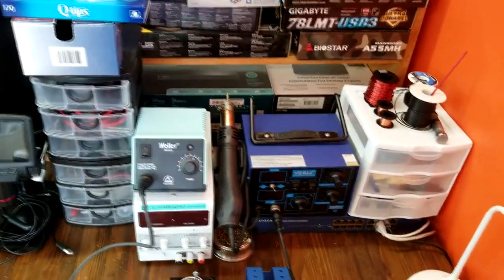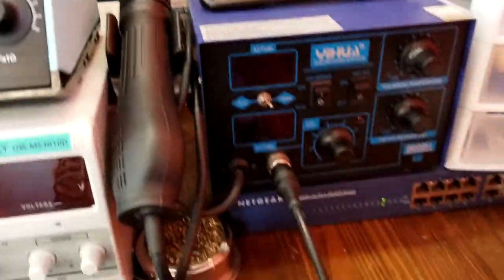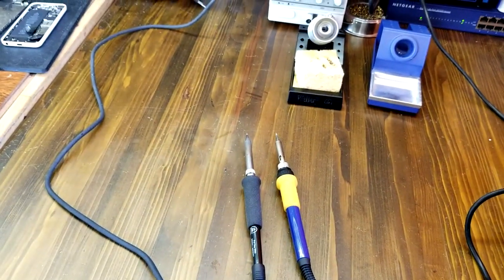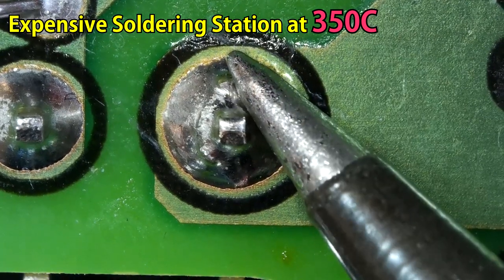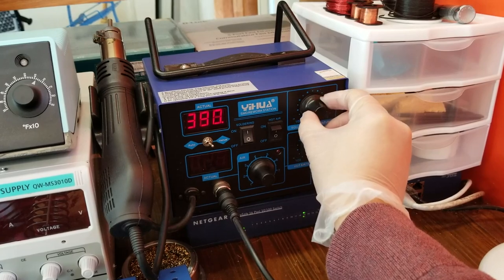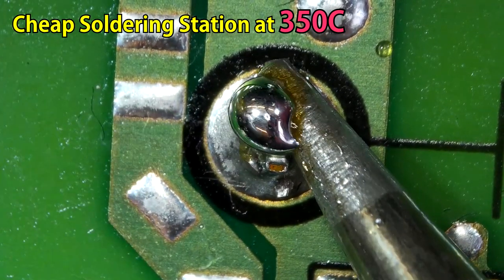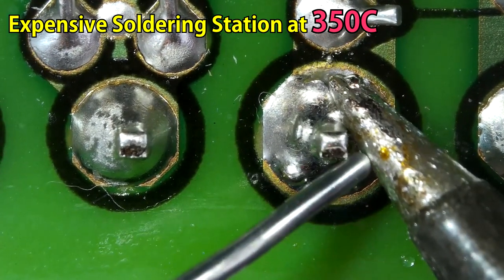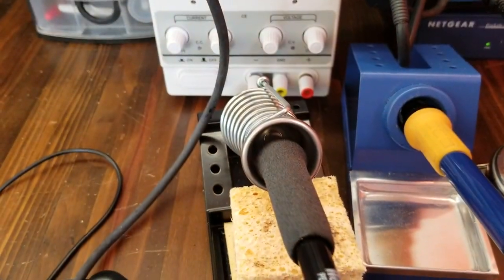Cheap Soldering Iron vs Expensive Iron (Good & Bad Soldering Station Comparison)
Today, we are going to see the difference between a cheap soldering station and a good soldering station. We are comparing the performance of soldering iron for Yihua 862d+ and for Weller WES51. They are soldering stations under $200 dollars, and when it comes to soldering, you should avoid cheap soldering irons. Let's watch the video and find out why you should not purchase a cheap soldering station.